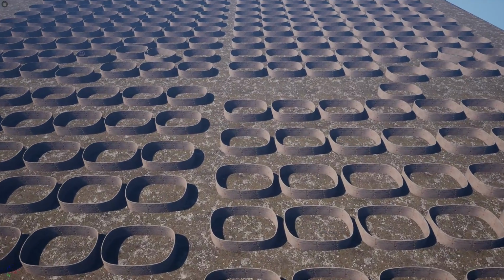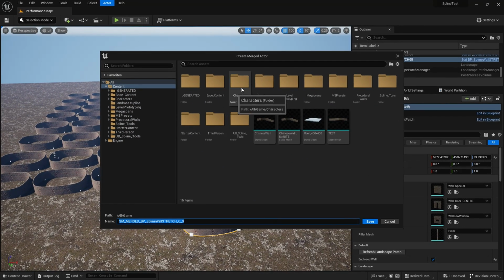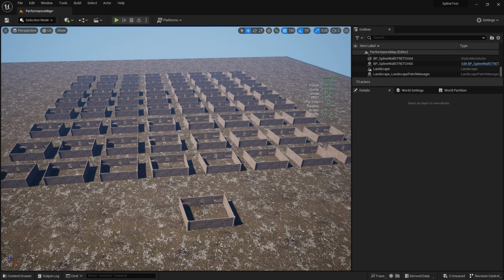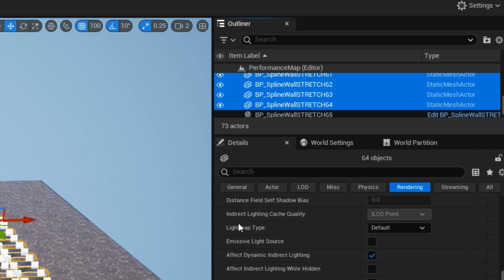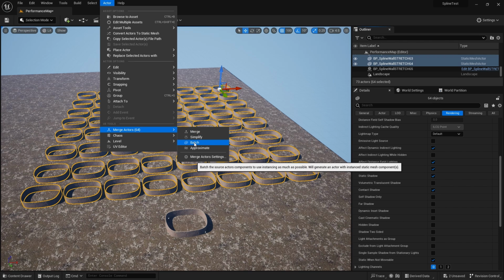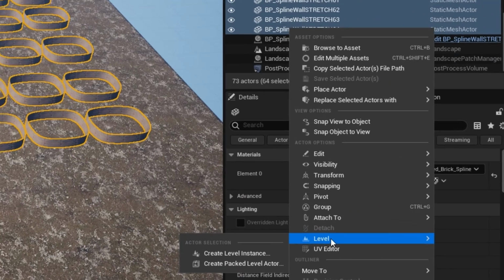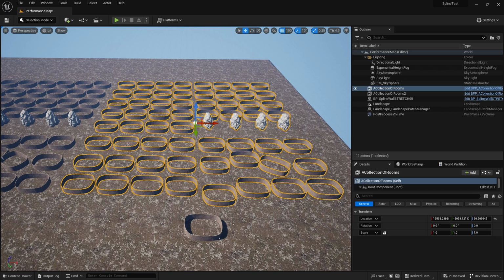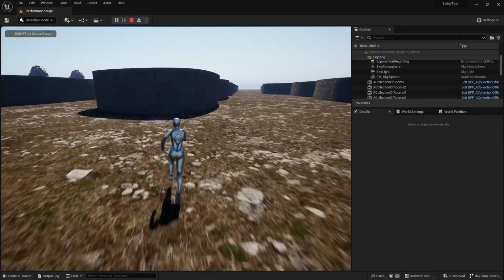UE5: Building Structures - #10 Convert to Static Meshes (inc. NANITE)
In this series, we will look at all of the different ways of building structures in UE5, from manual modelling tools to automated scripts using splines, geometry scripts, PCG and other techniques.

In this episode, we'll look at when and how you should convert your spline structures into static meshes. Also, we will explore how to group your meshes for performance and ease of editing.

00:00 - Intro
00:22 - Avoid Premature Optimisation
00:47 - A Quick Profiling Example
03:02 - How NOT to Convert Spline Meshes
04:24 - How TO Convert Spline Meshes
09:58 - Convert to NANITE
12:01 - Sluggish Movement when Lots of Spline Actors
13:32 - Basic Grouping
17:13 - Instanced Static Meshes
22:34 - Packed Level Actors
29:41 - Final Playtest
30:05 - An Issue with Invisible Meshes
32:06 - Summary Thoughts